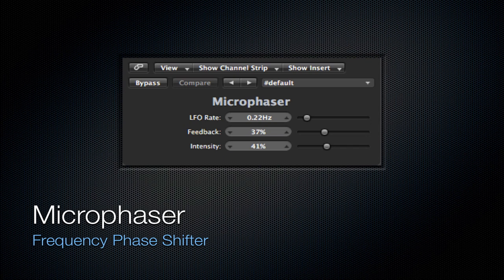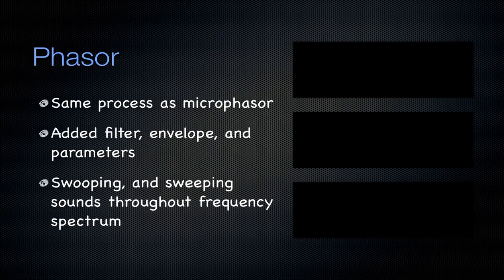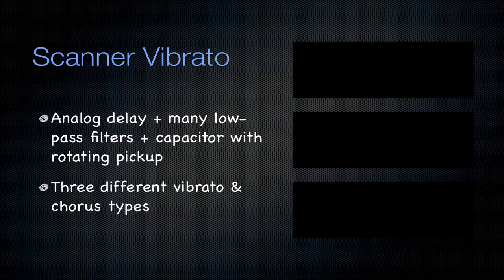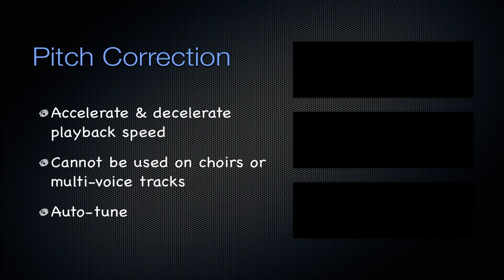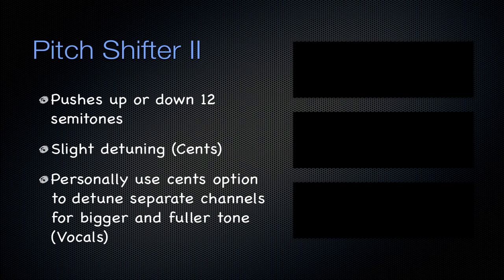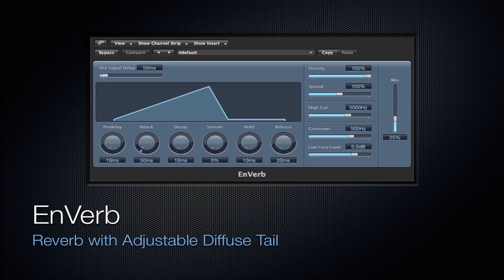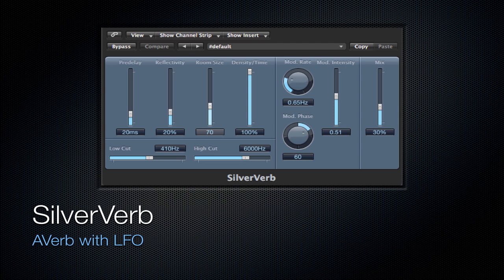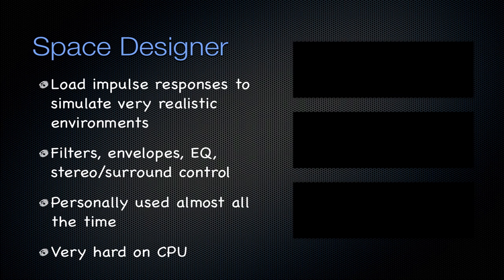Native Logic Pro Plugin Overview Part 5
Covered Plugins: Microphasor through Space Designer
Microphasor: 0:10
Modulation Delay: 0:36
Phasor: 1:16
Ringshifter: 1:36
Rotor Cabinet: 2:08
Scanner Vibrato: 2:36
Spreader: 3:03
Tremolo: 3:45
Pitch Correction: 4:17
Pitch Shifter II: 5:10
Vocal Transformer: 6:23
AVerb: 6:49
EnVerb: 7:20
GoldVerb: 8:02
PlatinumVerb: 8:26
SilverVerb: 8:45
Space Designer: 9:07